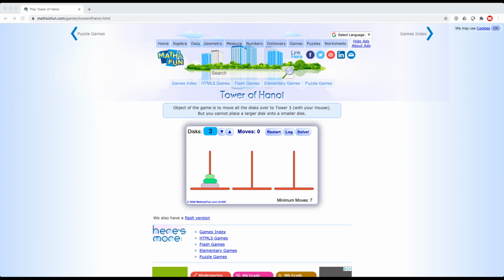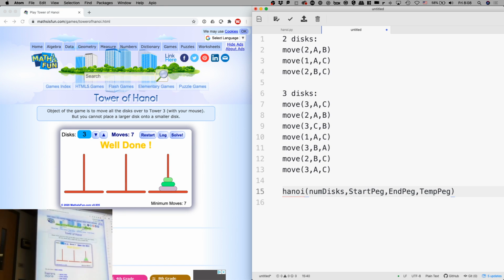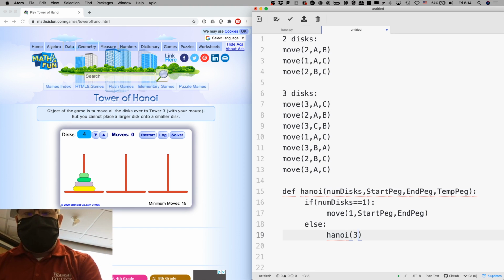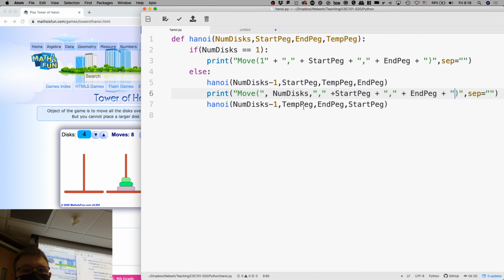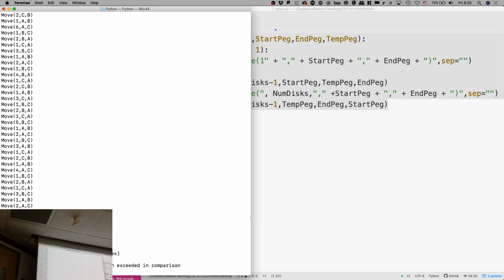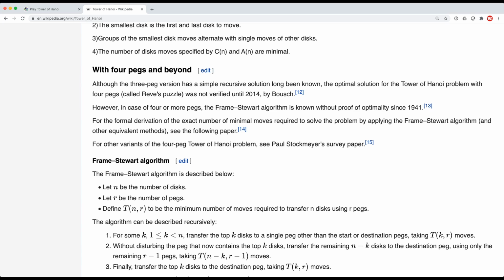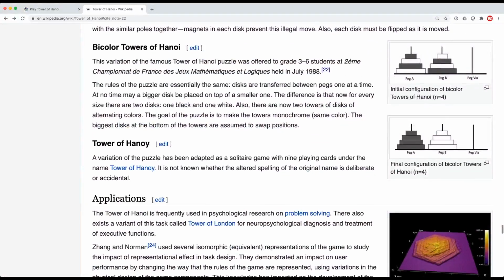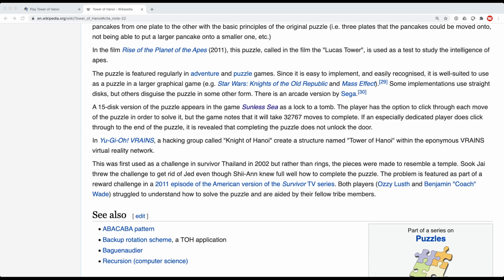CSC101: 25 September, More Recursion